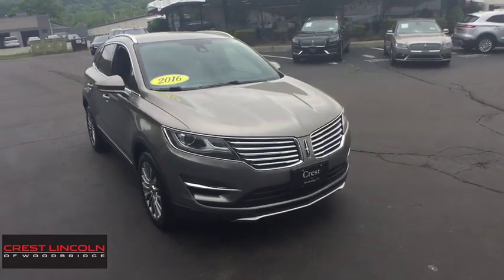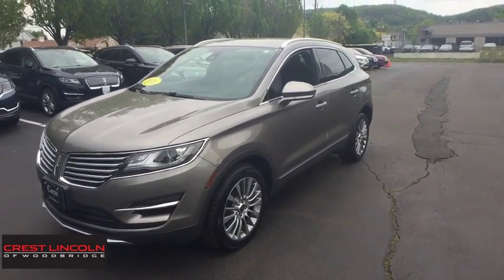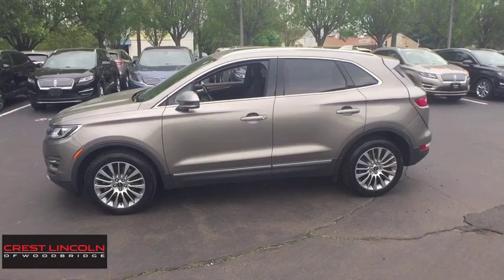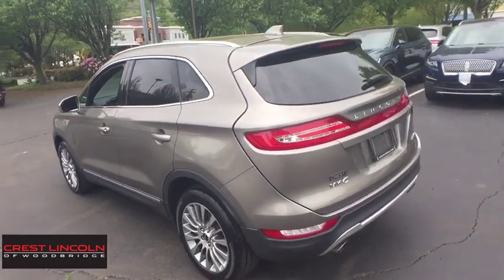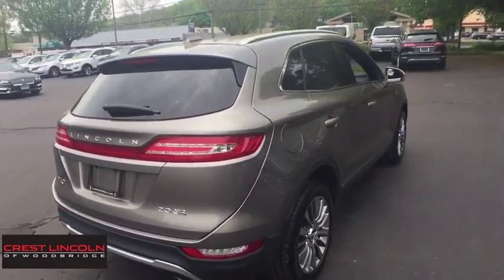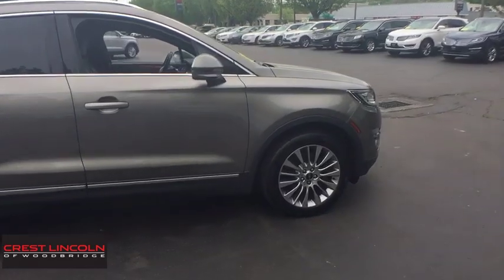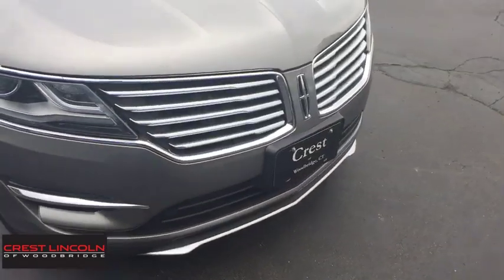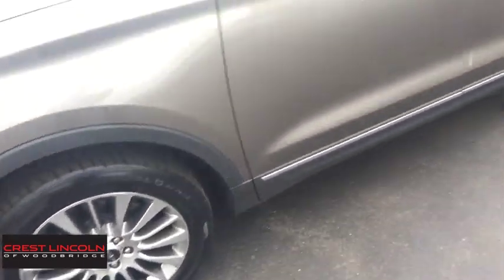2016 Lincoln MKC Woodbridge, New Haven, Hamden, East Haven, West Haven, CT 3267A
Luxe Metallic Used 2016 Lincoln MKC available in Woodbridge, Connecticut at Crest Lincoln. Servicing the New Haven, Hamden, East Haven, West Haven, CT area.

Crest Lincoln
185 Amity Rd

Look at this 2016 Lincoln MKC Reserve. Its Automatic transmission and Intercooled Turbo Premium Unleaded I-4 2.0 L/122 engine will keep you going. This Lincoln MKC comes equipped with these options: Wheels: 18 Polished Alum w/Dark Stainless Pockets -inc: Painted, Voice Activated Dual Zone Front Automatic Air Conditioning, Trunk/Hatch Auto-Latch, Trip Computer, Transmission: 6-Speed Automatic w/SelectShift -inc: paddle shifters, Transmission w/Driver Selectable Mode and SelectShift Sequential Shift Control w/Steering Wheel Controls, Tires: P235/50R18, Tailgate/Rear Door Lock Included w/Power Door Locks, Systems Monitor, and SYNC 3 911 Assist Emergency Sos. Test drive this vehicle at Crest Automall, 185 Amity Road, Woodbridge, CT 06525.Clean CARFAX.Luxe Metallic 2016 Lincoln MKC Reserve AWD 4D Sport Utility 6-Speed Automatic EcoBoost 2.0L I4 GTDi DOHC Turbocharged VCT 19/26 City/Highway MPGCrest Lincoln Jaguar has been recognized as a President's Award Winning dealership for many years, symbolizing an unprecedented level of customer satisfaction. Your purchase experience will be effortless and enjoyable!At Crest Auto Mall, each of our Certified Sales Consultants will strive to make your purchase experience seamless. We will make every attempt to introduce you to the car of your dreams! Visit our showroom today. We are conveniently located at 185 Amity Road, Woodbridge, CT 06525. We would love to earn your business!*The advertised price excludes all tax, registration and dealer conveyance fee of $399.00*.